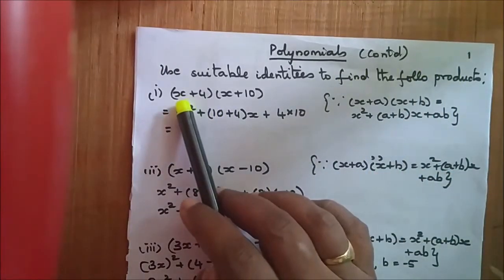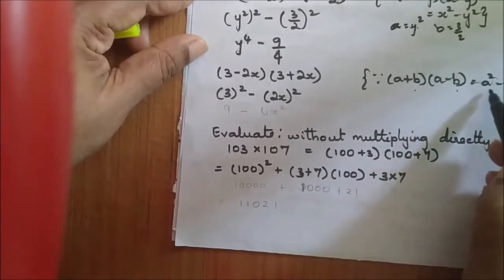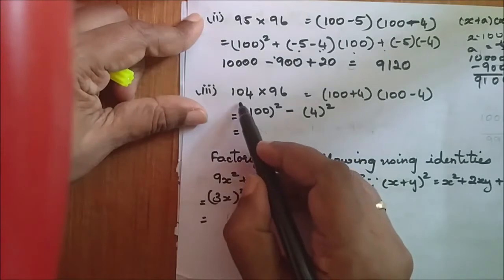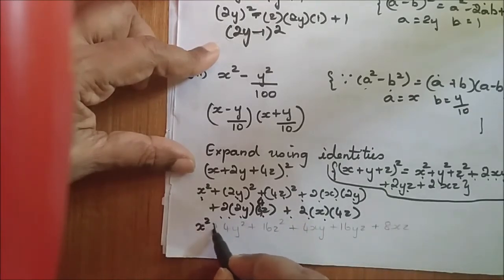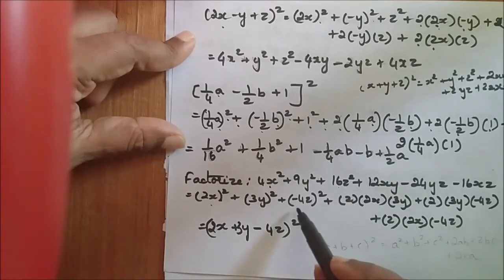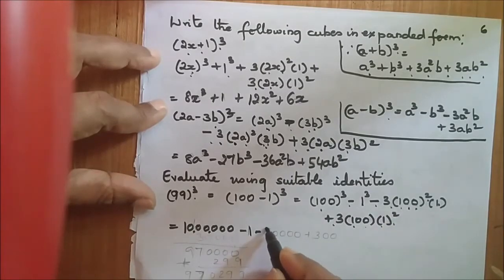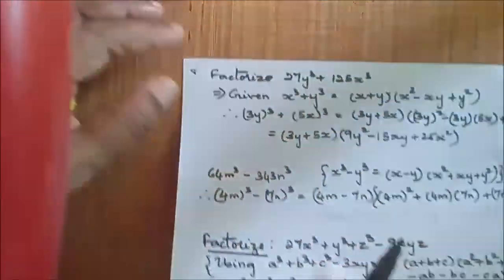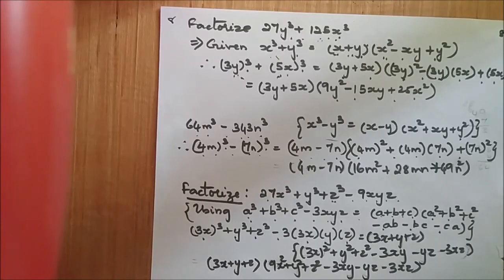Mathematics | Class 9 | Chapter 2 | Polynomials (Part 4) by Jugnu NGO (Shiksha Prabha)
In this chapter, we revise our concepts regarding the basic terminology with respect to polynomials, the various kinds of polynomials and their degree and order, and the further classification of the polynomials on the basis of their degree. Then we move onto the concept of zeroes of polynomials and thus remainder theorem, and after that, learn about the factorization of polynomials. We end the chapter with the concept of algebraic identities where we learn about the basic identities and their use to simplify a given algebraic expression.